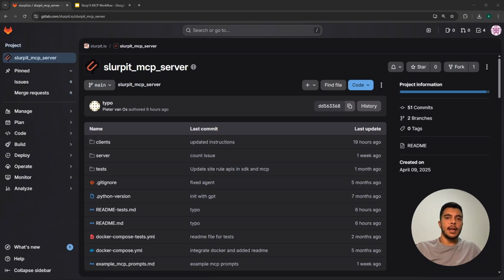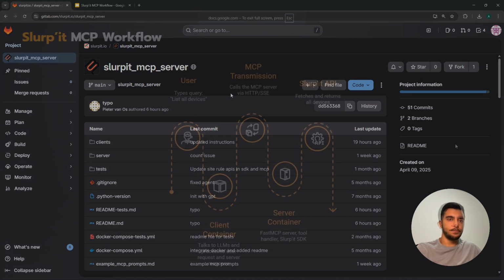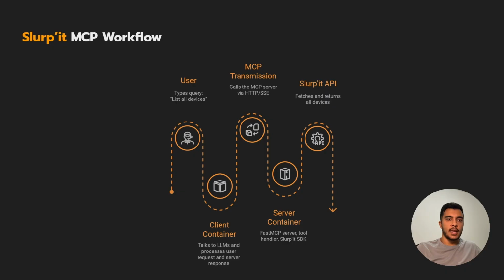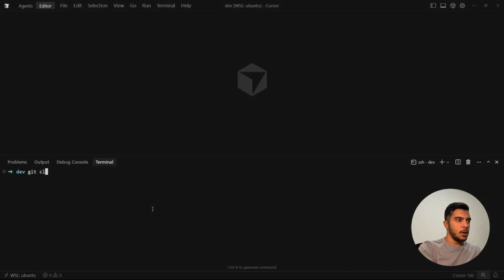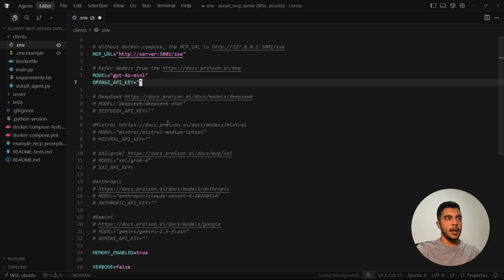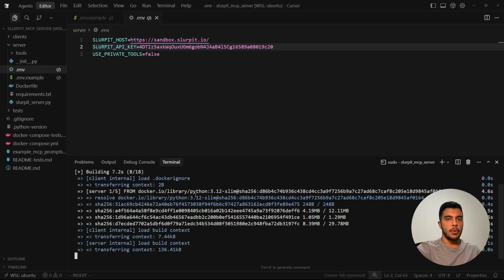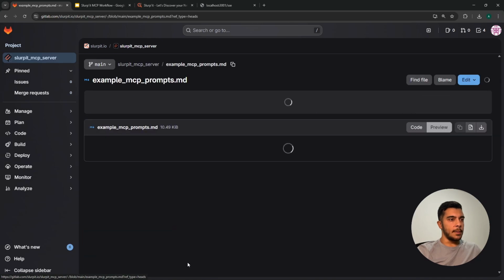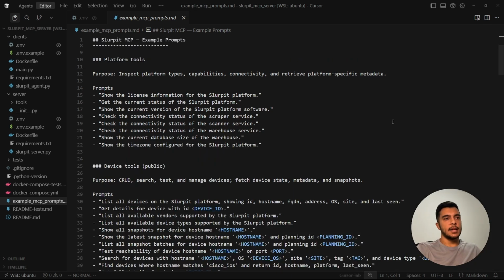Slurp'it AI - MCP Introduction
With Slurp'it MCP you can have your favourite LLM use your collected networking & infra data. Build agents, ask questions or create reports all done via AI.